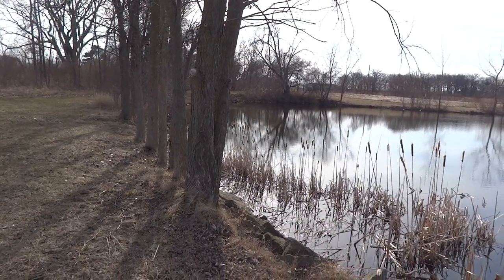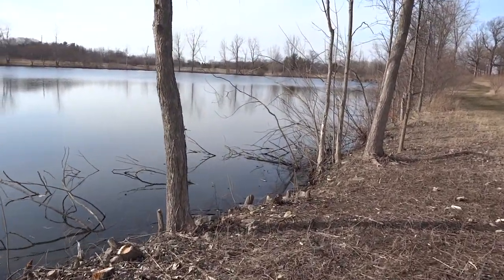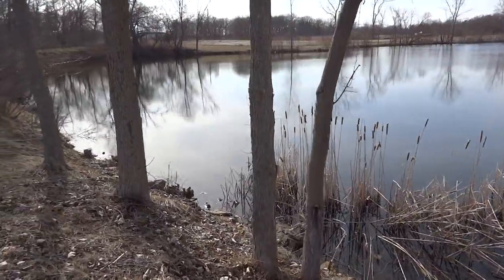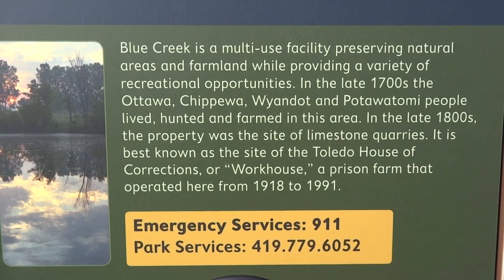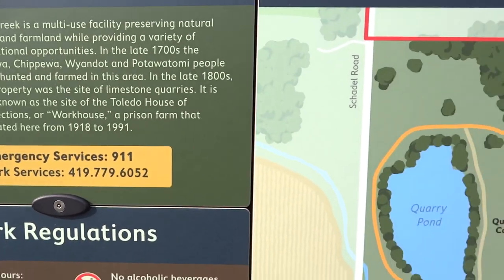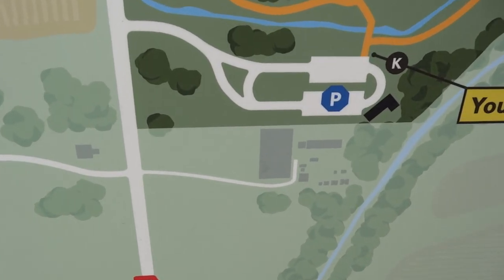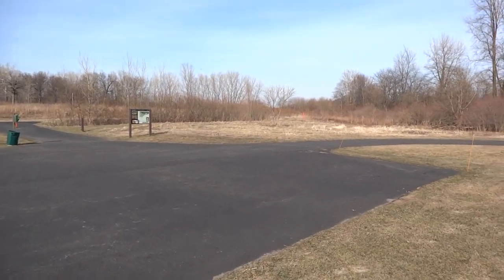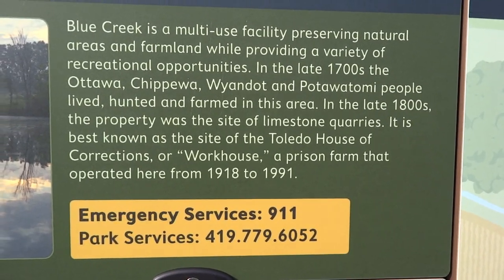Former Prison Farm Workhouse Building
At a new Toledo Metro-Park location resides this former Prison Farm Workhouse. Built in 1918 and closed in 1991, this is the only building that is easy to see. The other larger prison building is unfortunately highly guarded and rumored to be slated for demolition in the coming months. It would be absolutely incredible to get some further coverage of the main building. But, you can follow the link below for more.